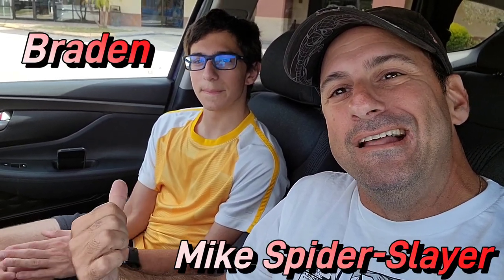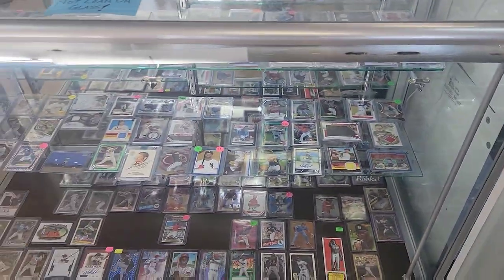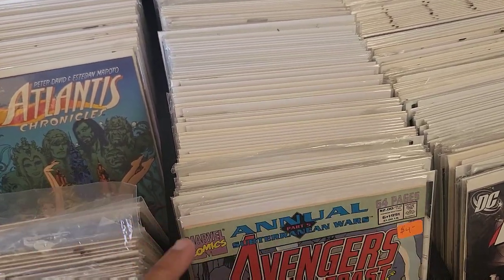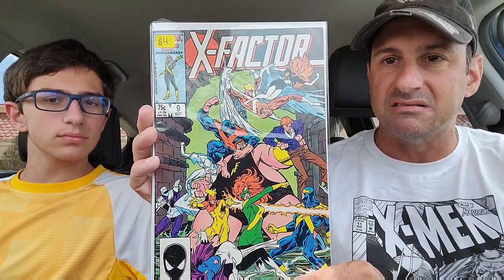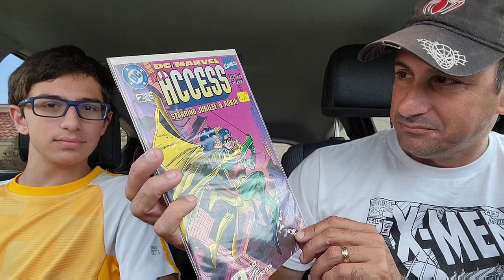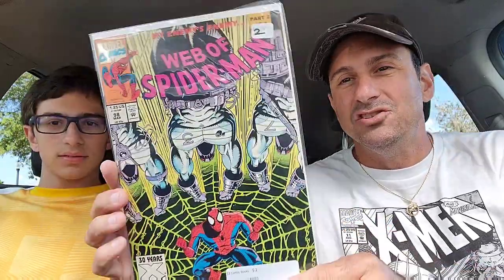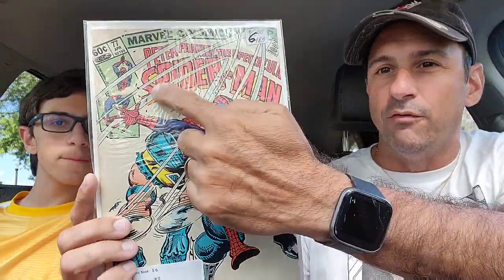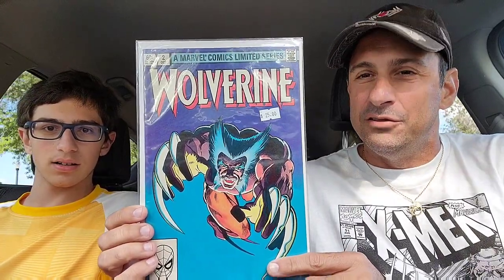Key Comic Books My Son And I Found While Traveling Around Florida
Braden and I Are On The Road Hunting For Comic Books! All Around A great experience and We found some great comics!

🕸️🕸️🕸️🕸️🕸️🕸️The Schedule🕸️🕸️🕸️🕸️🕸️🕸️

      10pm Comic Book Weekly Live Stream

➡️Thursday: After The Pull

➡️ Friday: New Issue One Comic Books

➡️ Sat: Dollar Bin Diving